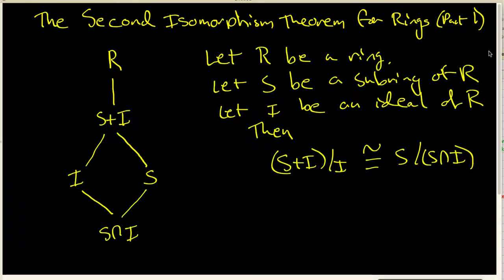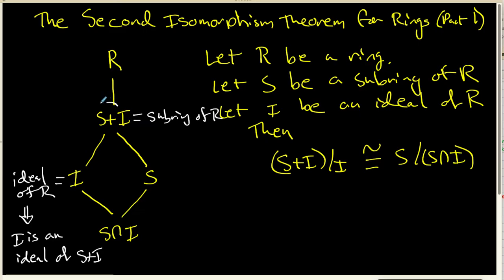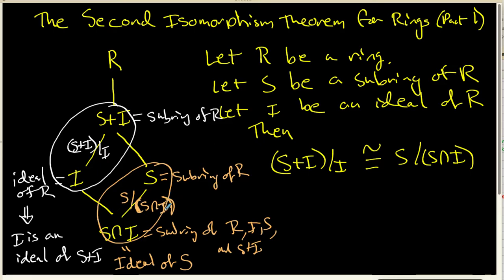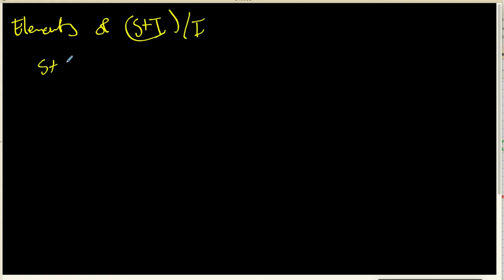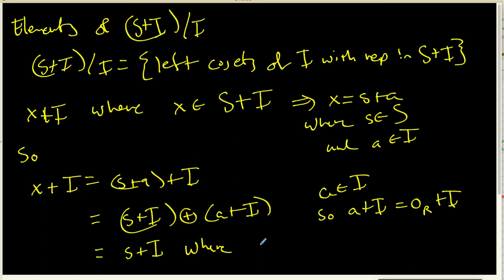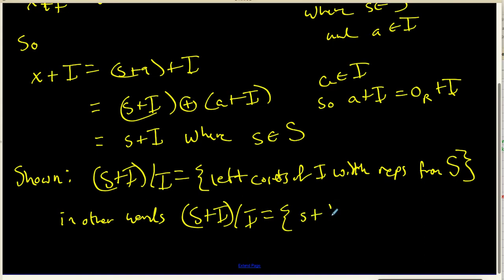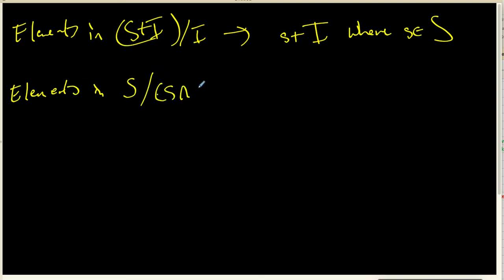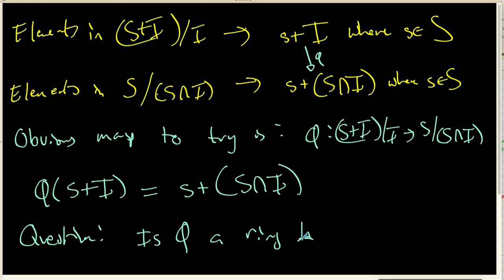60 Second Isomorphism Theorem Part 1: Define phi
This video covers the first part of the proof of the Second Isomorphism Theorem for Rings